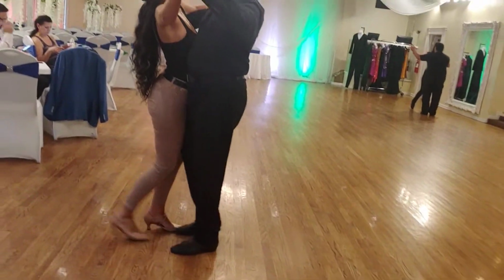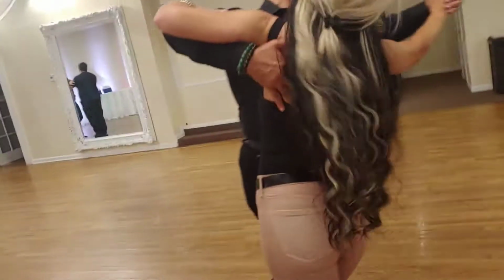open foxtrot w Kaluby 07 16 21. tipple weave tumble